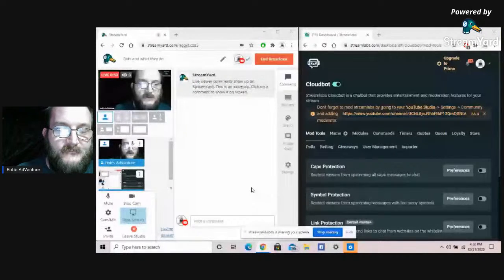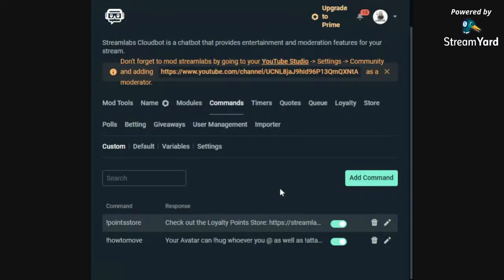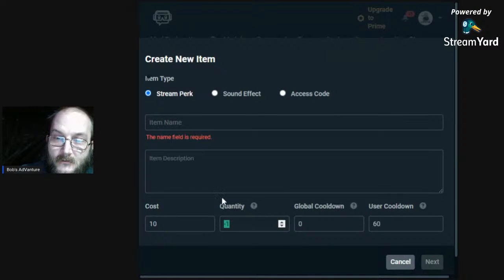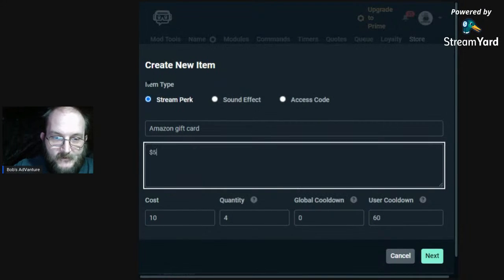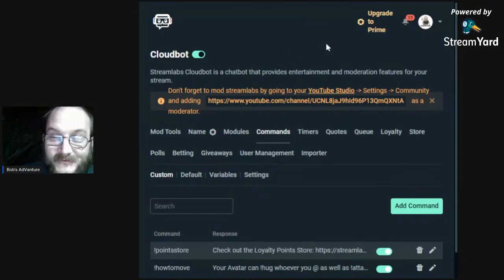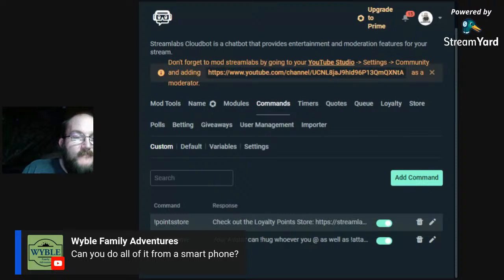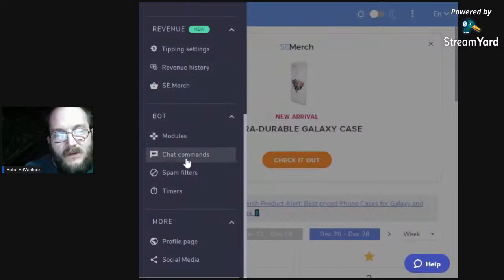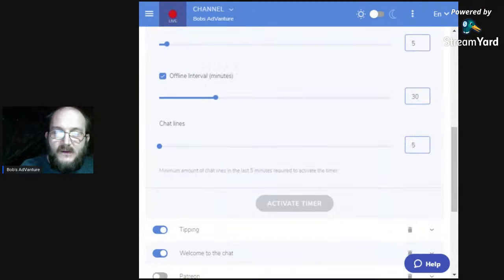Bots and what they do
Bot class